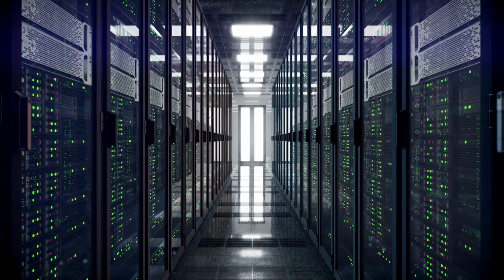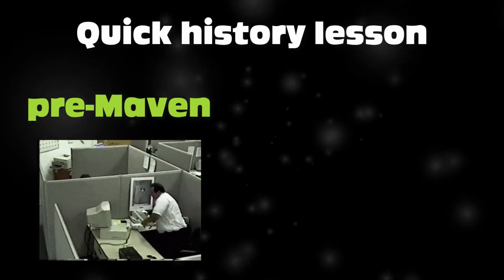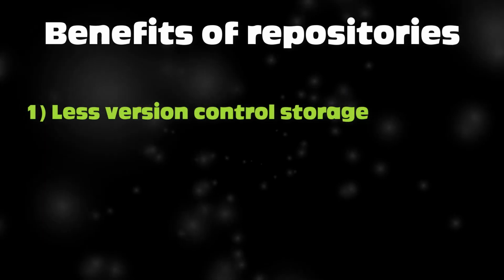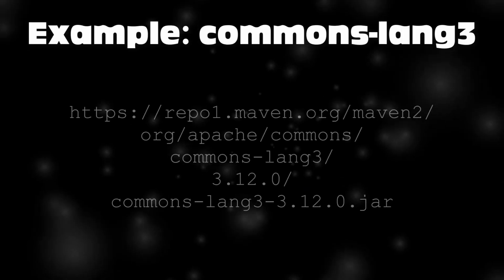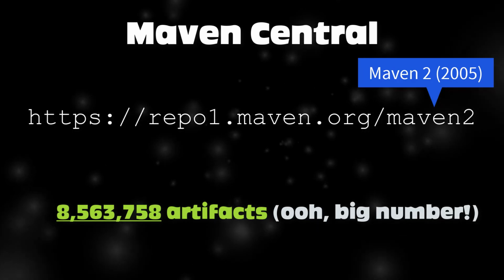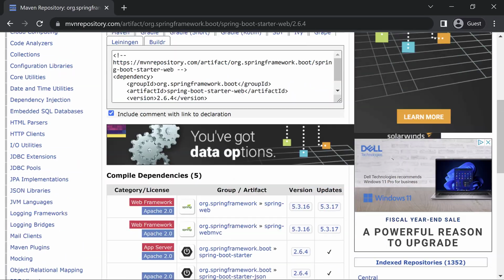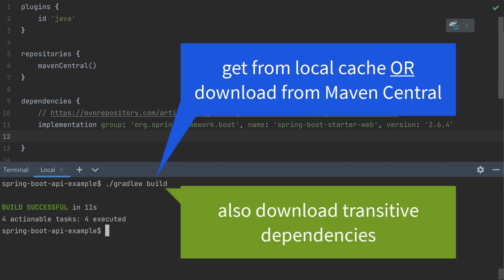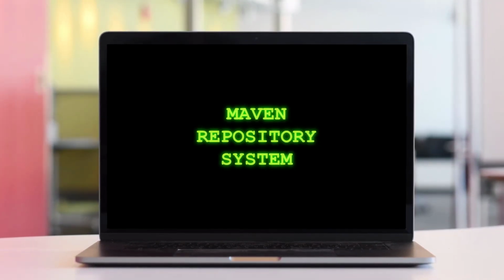The Unknown Maven Repository System Powering Java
When you hear the word "Maven" you probably think of the build automation tool. But there's a shadow Maven, working tirelessly in the background to power millions of Java projects. This is the Maven Repository System, knowledge of which is essential to effectively build Java applications.

▶️The shadow Maven 0:00
▶️Pre and post-Maven worlds 1:04
▶️Identify a project with coordinates 2:12
▶️The 8 million+ artifact repository 3:19
▶️Harness Maven Central from Maven & Gradle 4:36
▶️A solution to keep code private 5:17

🚀 FREE GRADLE INTRODUCTORY COURSE - Get Going with Gradle - the fastest way to a working knowledge of Gradle

🦸 GRADLE HERO COURSE TO MASTER JAVA PROJECTS - take back control of your Gradle build